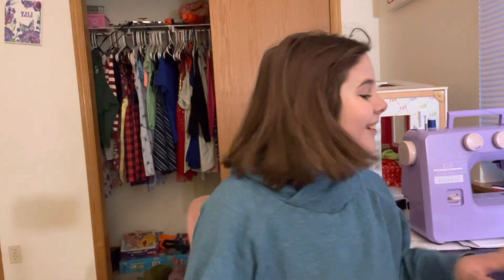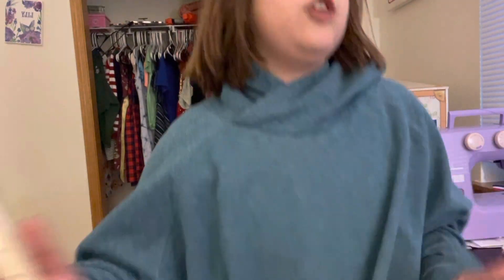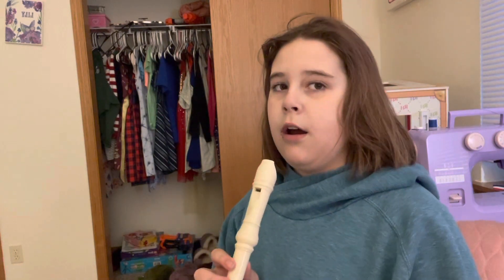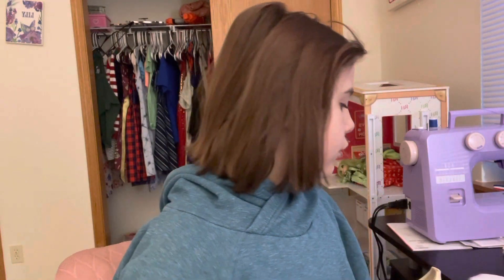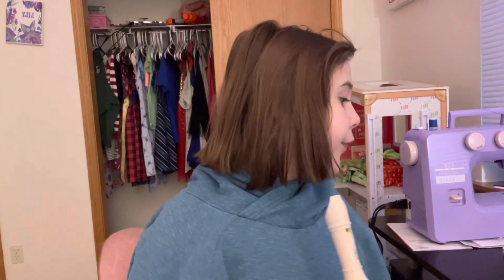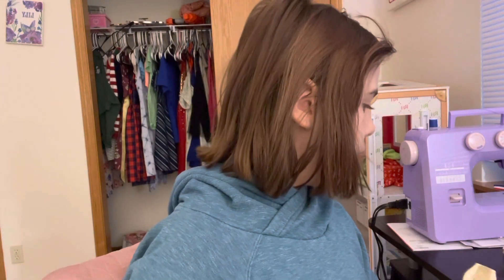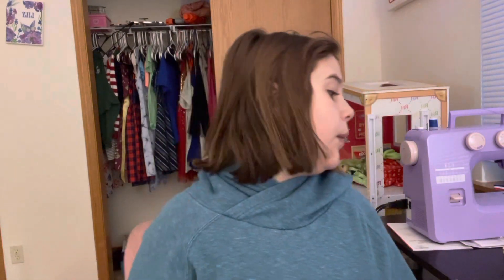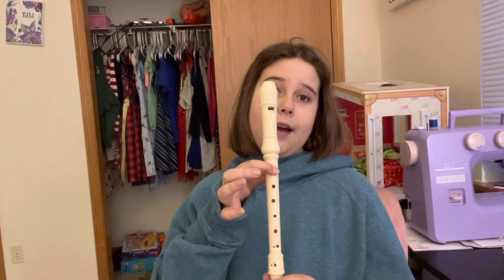(RECORDER KARATE) hot cross buns (white belt)